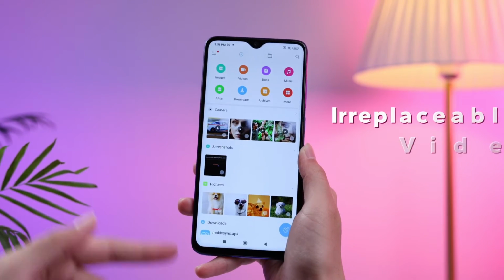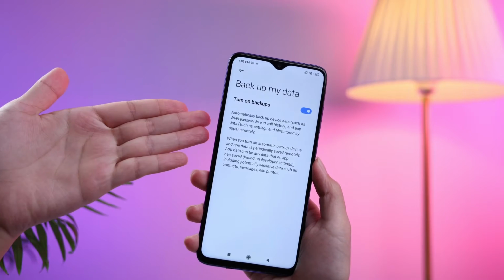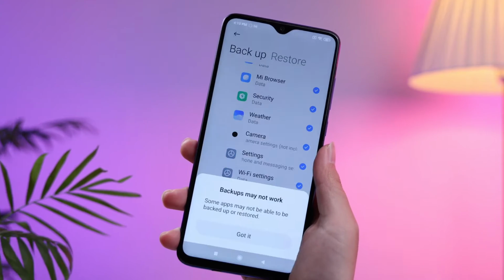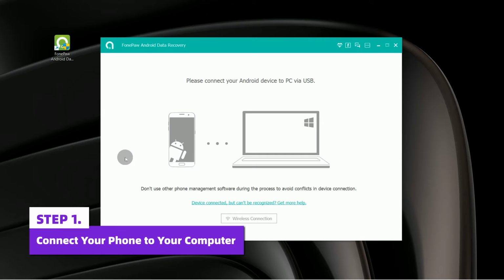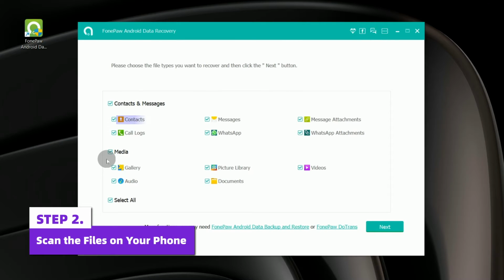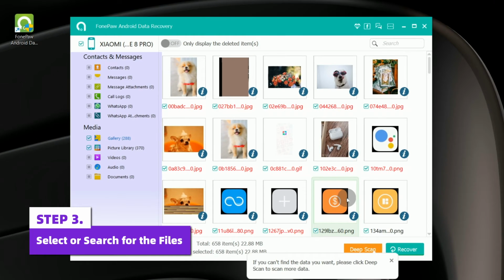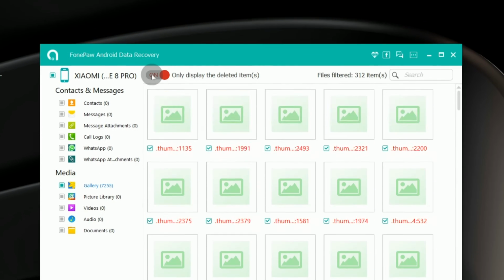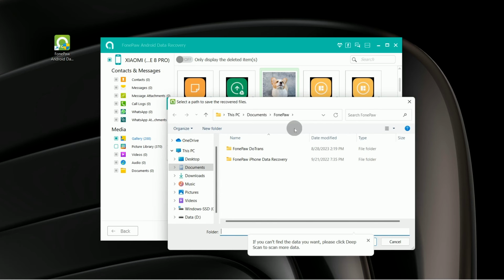How to Recover Deleted Files Android Internal Storage without Backup/Root/PC [2 WAYS] 2023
In this quick tutorial, discover how to recover deleted files from Android internal storage without backups, root, or a PC.

📣Timestamp
0:00 Intro
0:13 Recover Data from Android Local Backup (Without Computer)
0:51 Recover Data from Android Phone Directly (No Backup)

👓Professional Features of FonePaw Android Data Recovery
- Recover Lost Android Data in Various Scenarios
Accidental Deletion, OS Crash, NO Backup, SD Card Issue, Rooting, ROM Flashing, Virus Attack, SIM Card not Working, Rooting Error, ROM Flashing, Virus Attack
- Recover 100+ File Types in Lossless Quality
Text Messages, Music, Documents, Photos, WhatsApp, Attachments, Videos, Audios, Html files, Contacts, Call logs, Custom files, etc.

📱Supported Device
Samsung, Sony, LG, HTC, Motorola, HUAWEI, Google Phone, XiaoMi, ZTE, etc.

💻Supported Version
Fully compatible with Android 12/11/10/9/8.1/8/7/6/5

⚙System Requirement
Windows: Windows 11/10/8.1/8/7/XP
Mac: Mac OS X 10.7 or above, macOS Big Sur, Mac OS Monterey

Whether it's your irreplaceable videos, cherished photos, or those essential documents, we understand the frustration. In today's video, we'll bring you 2 must-work ways on how to recover deleted files on Android.